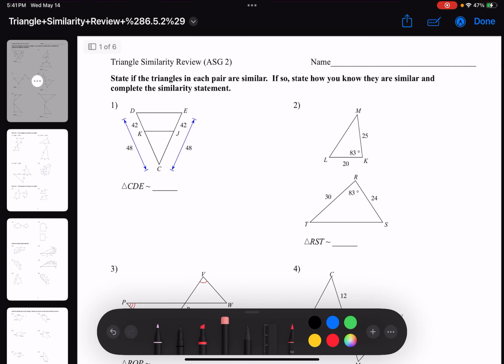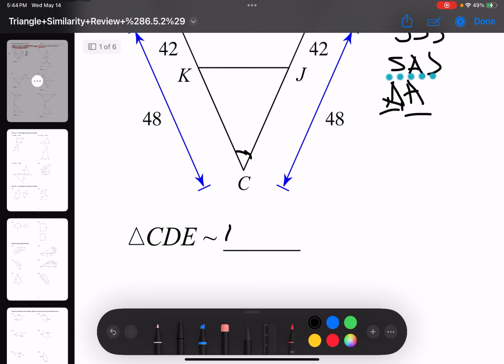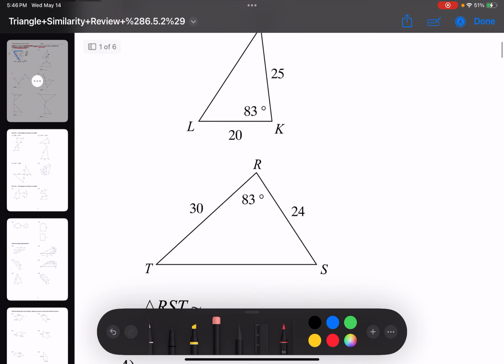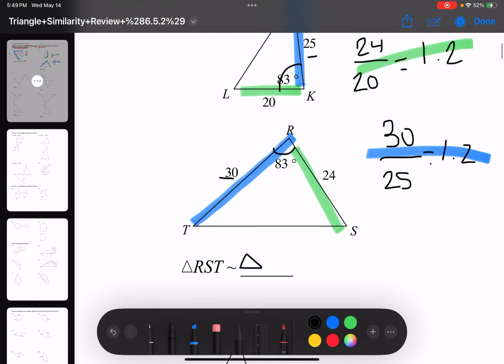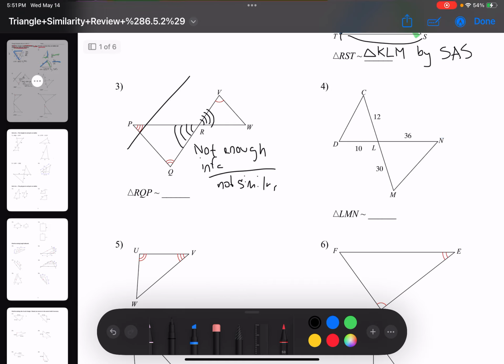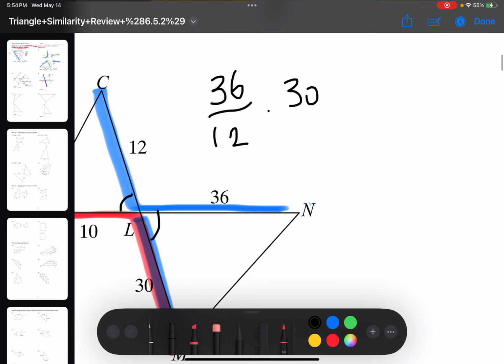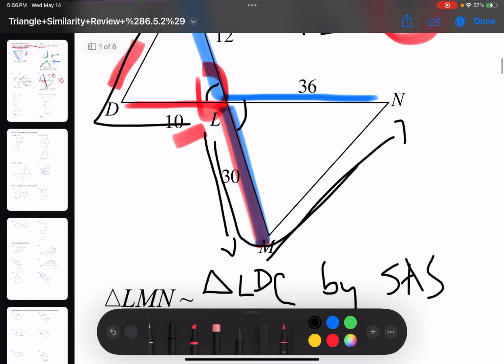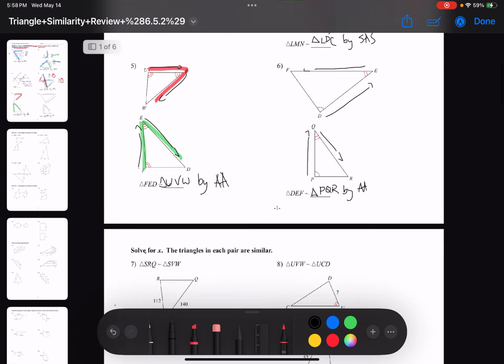Stating if triangles in pair similar/similarity statement